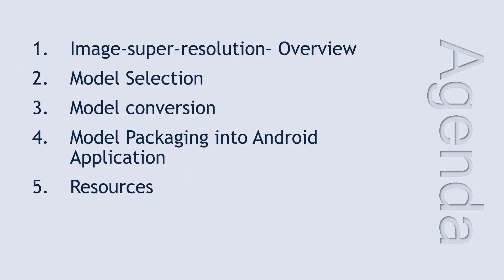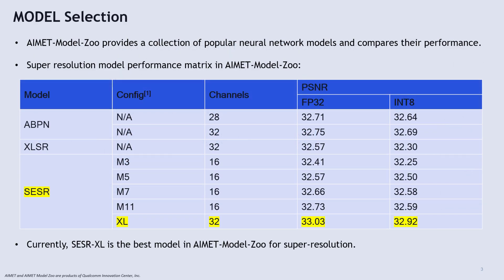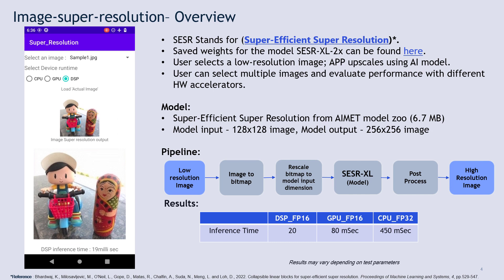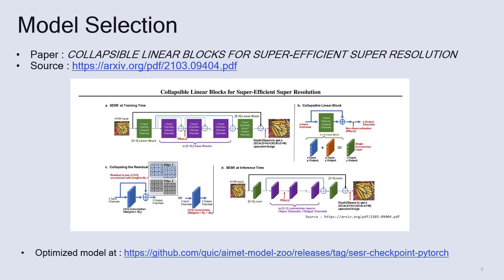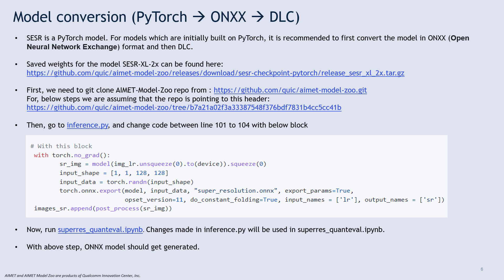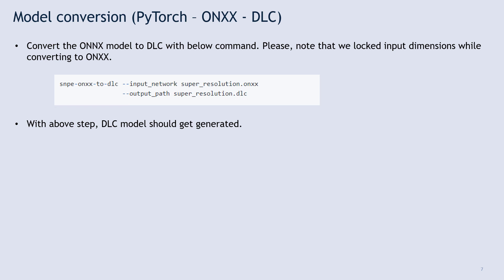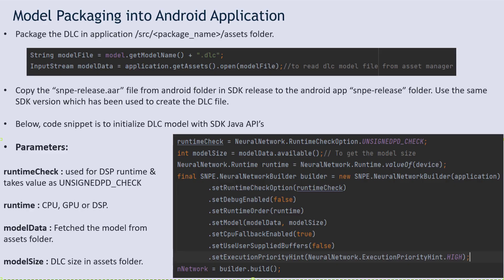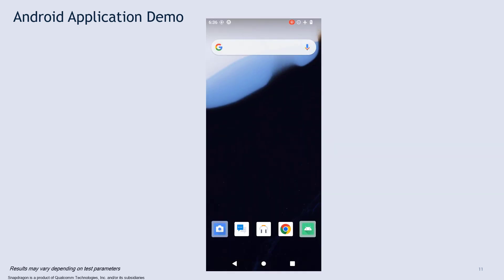Qualcomm Innovators Development Kit Vision Solution Image Super Resolution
In this video we provide an overview of Image Super Resolution. Then we will cover Model Selection, Model Conversion, and Model Packaging into Android Applications. Finally we provide a list of resources that are available for developers.